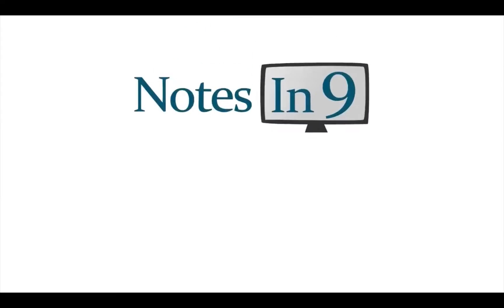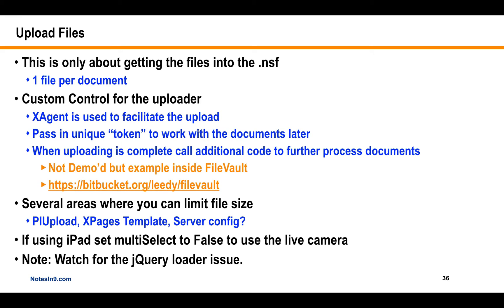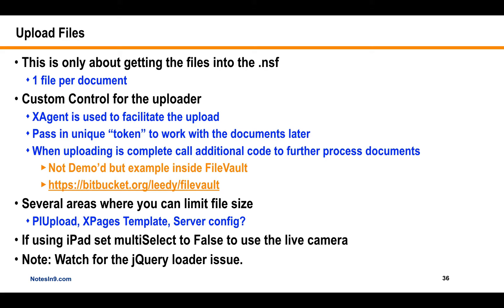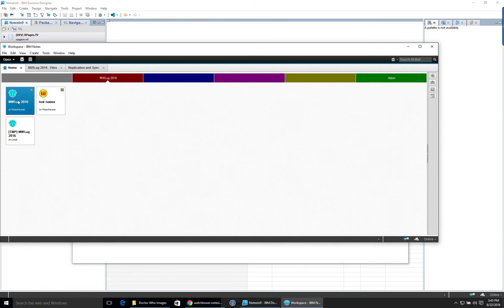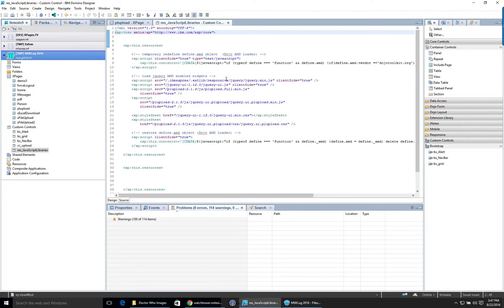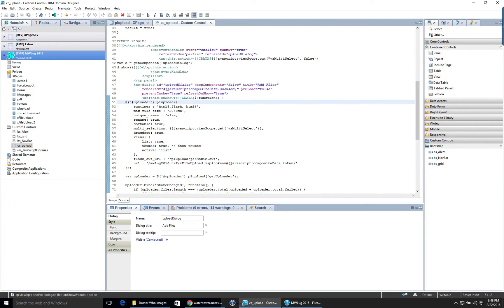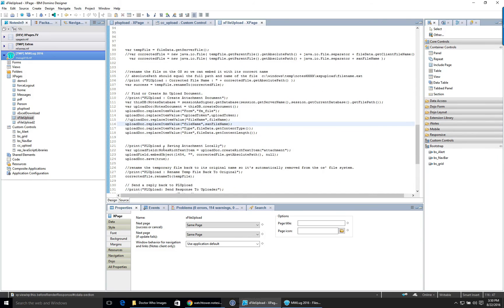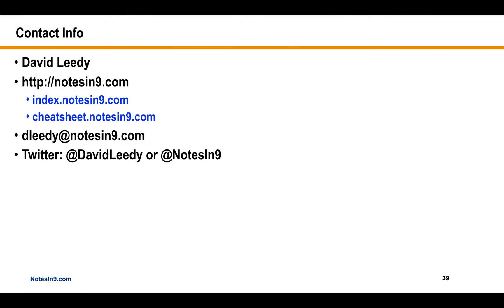NotesIn9 194: Upload Files With PLUpload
Who likes the built in XPages File Upload Control?  Well not me at least.  In this show I'll demo how to use PLUpload to better upload multiple files to your XPages application.